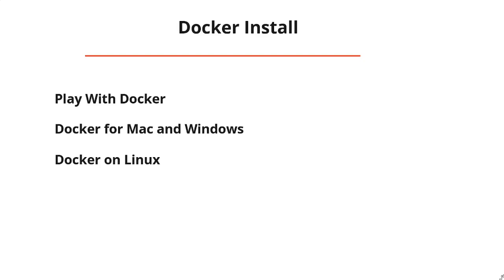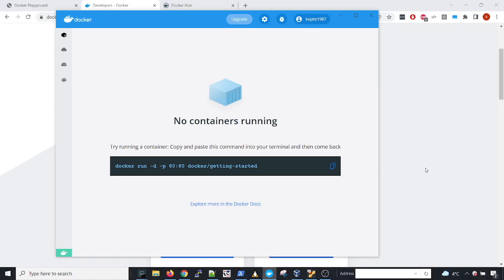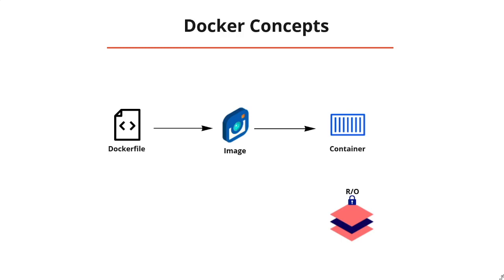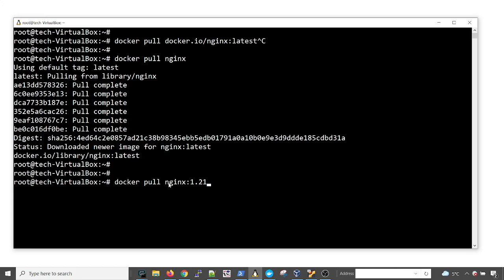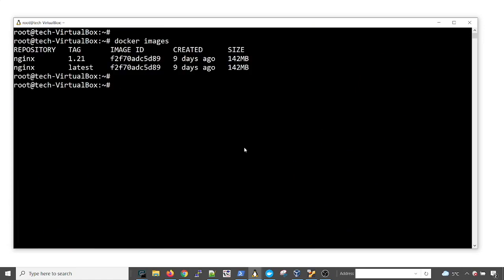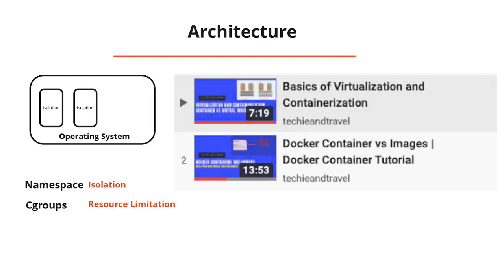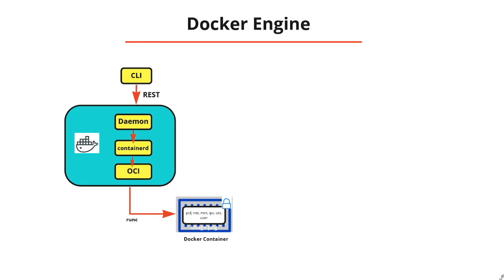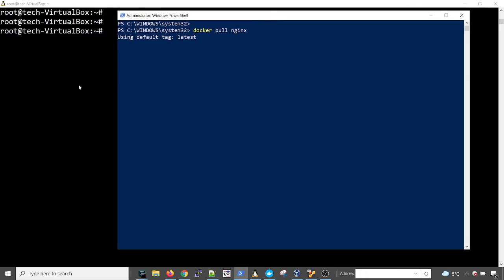Docker Tutorial : A complete Guide to Beginners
Docker is the popular container technology. By the end of this tutorial you will be able to grab all the Docker Concepts as well as build your own containers. This tutorial covers Docker Install, Docker Concepts, Creating Containers.